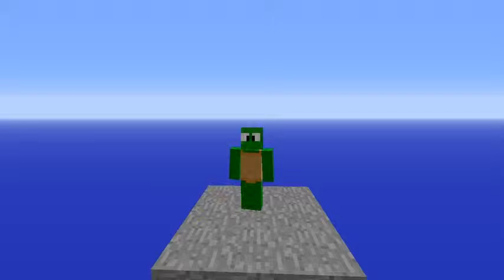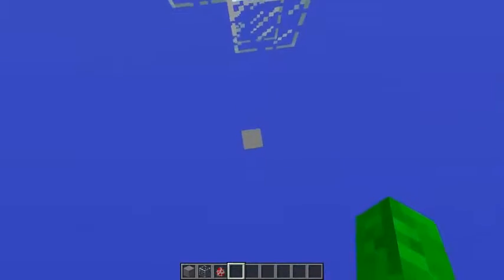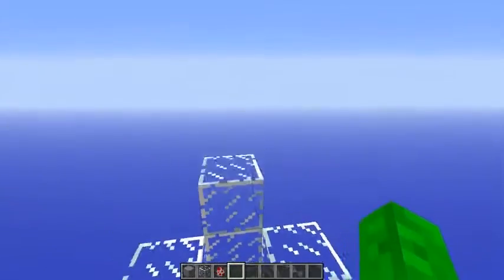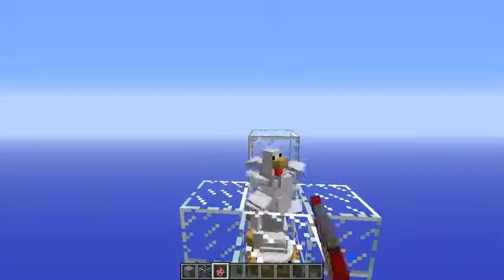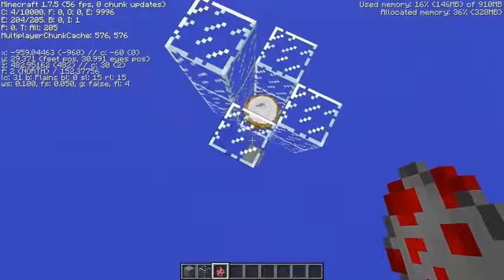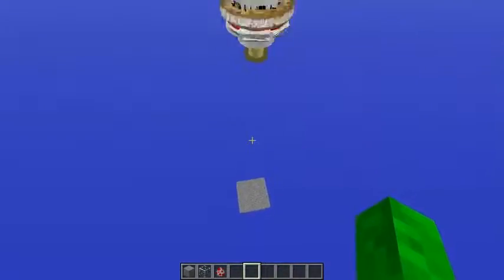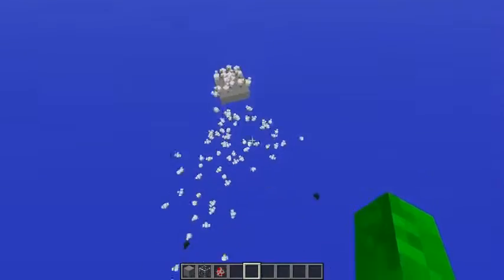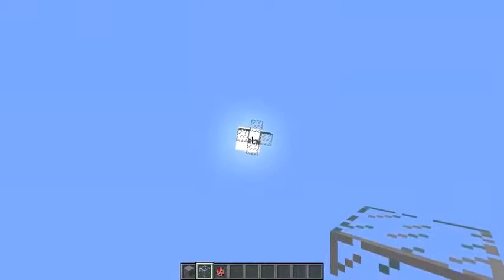Minecraft TORNADO CHICKEN BOMB Cool Things To Do